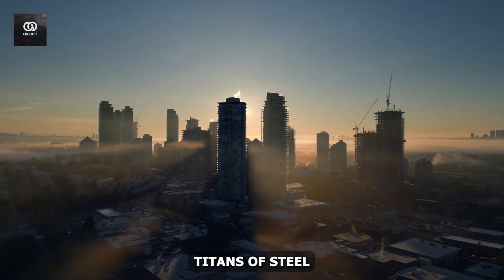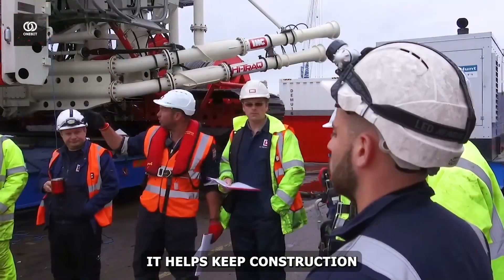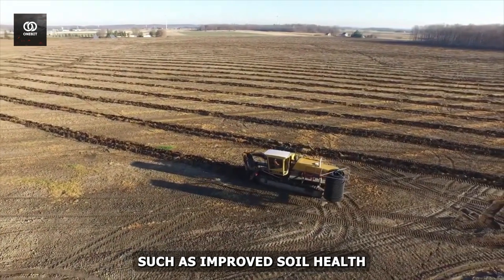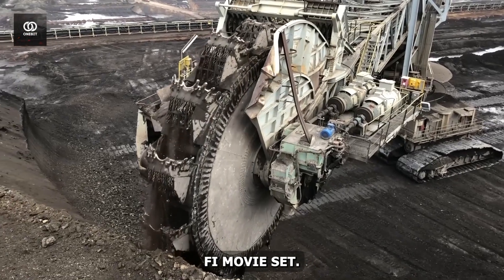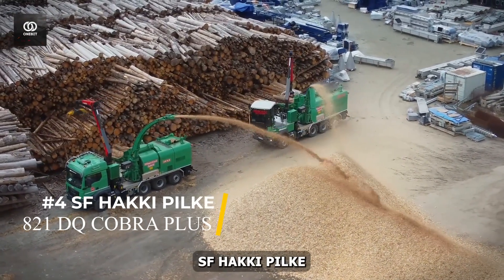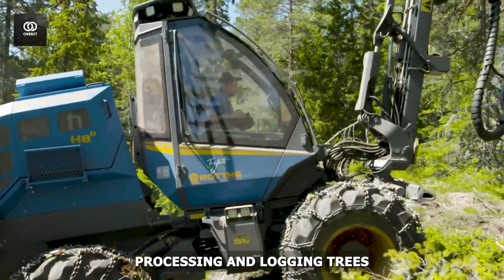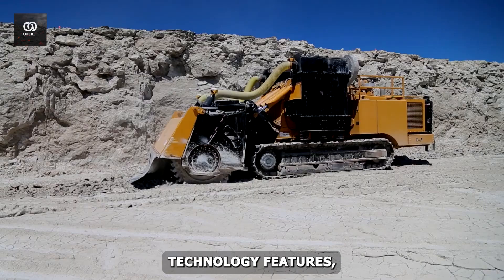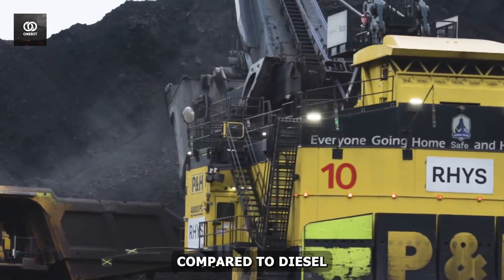10 Heavy Machinery Equipments Operating at an Insane Level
In the shadows of our cities, titans of steel and innovation are quietly reshaping our world. But here's the kicker: most people have never even heard of them. Ever wondered how we extract enough ore to build entire cities? Or how do we transform vast wastelands into fertile farmlands overnight? The answers lie in the ten extraordinary machines we're about to explore. These devices are more than simply large toys; they are revolutionary solutions to some of the trickiest problems in mining, construction, and agriculture. They are stretching the bounds of what is feasible, turning the impossibly attainable into a regular occurrence. So fasten your seatbelt. We are going to travel deep into the industrial innovation core. Prepare to have your mind blown by the unsung heroes of the modern era of technology. Are you ready to get your mind blown? Time to explore our first excavation wonder at Number 10.

0:00 Intro
1:02 Meon Brooks CT12
2:05 The Wolf Plow
3:37 Takraf 293
4:54 Technic Taurus
6:09 The Badger Cutter
7:41 Wolverine Agitator Boat
8:36 SF Hakki Pilke 821 DQ Cobra Plus
10:11 Rottne H8
11:43 T1255 Terrain Leveler
13:04 P&H 4800 XP
14:14 Conclusion